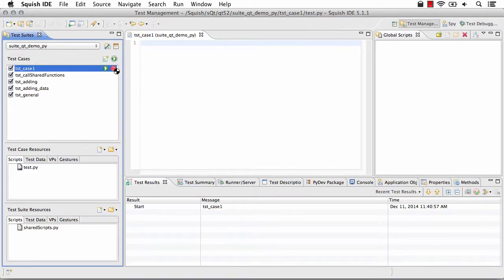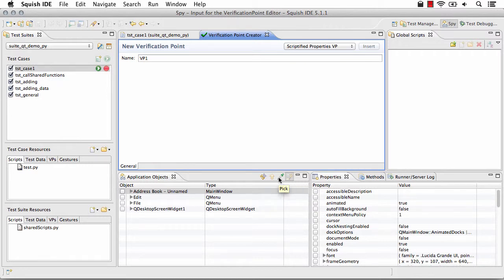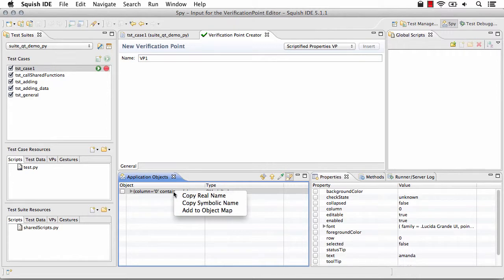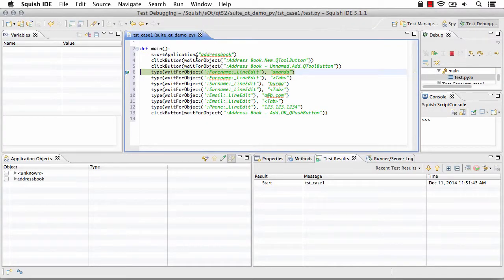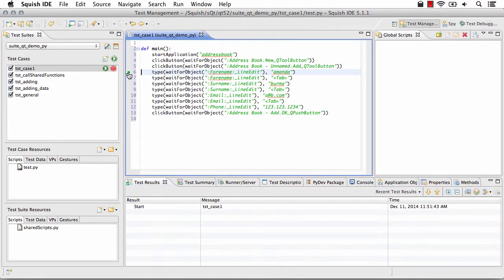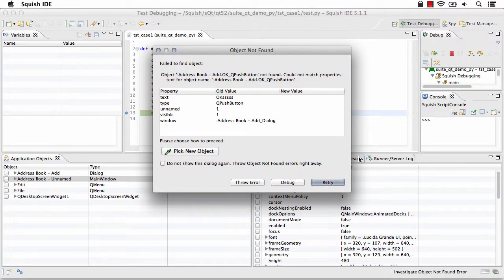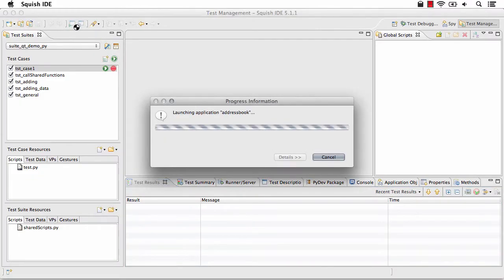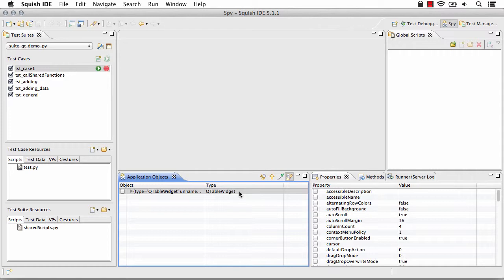Inspecting Object Properties and the Pick Tool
This tutorial demonstrates various methods of inspecting object properties using Squish's Pick tool.